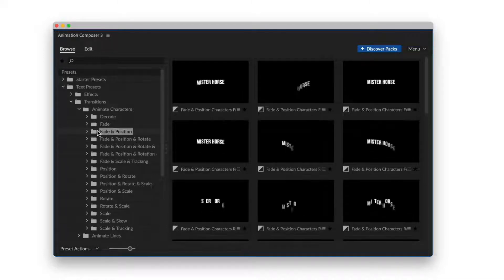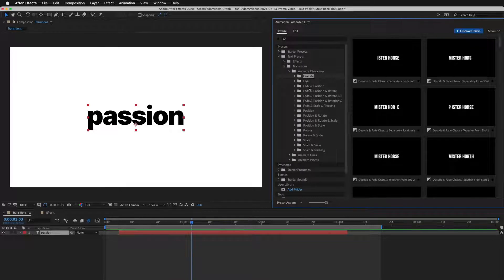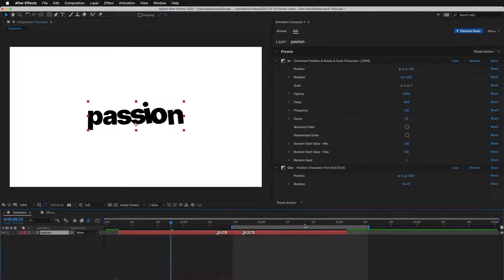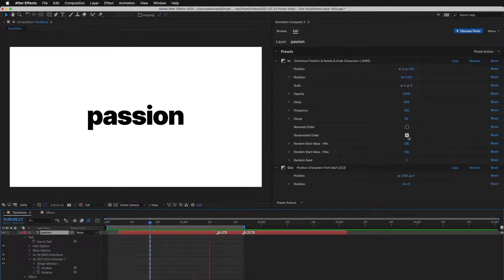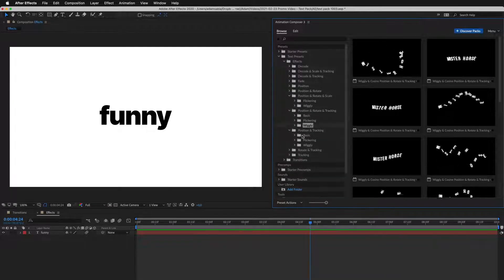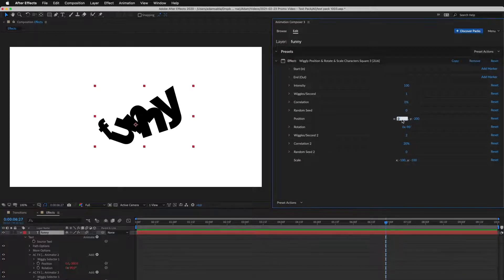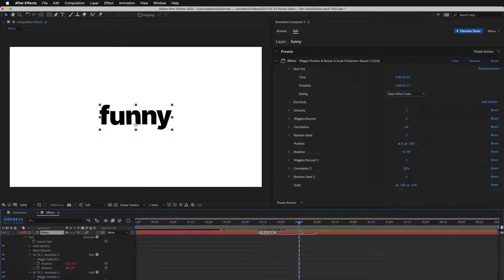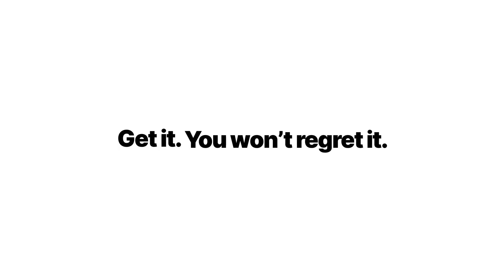How to Text Presets for Animation Composer ?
This is a pack of more than 1000 animated text presets for After Effects. It works with our free plugin Animation Composer.
If you are a pro or a complete stranger to Adobe after effect, you won't regret getting
It is like a minigun. But for creativity. These preset let you experiment with different animations in a new way.

The presets are divided into two categories: transitions and effects.
Transitions make your layer animate in or out of the scene.
Effects animate for the duration of the layer, like a wiggle.